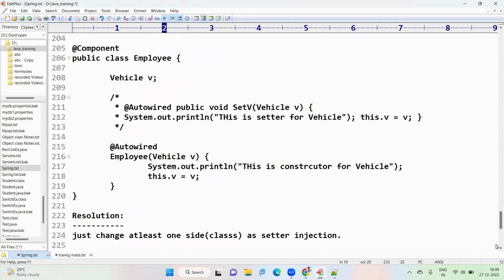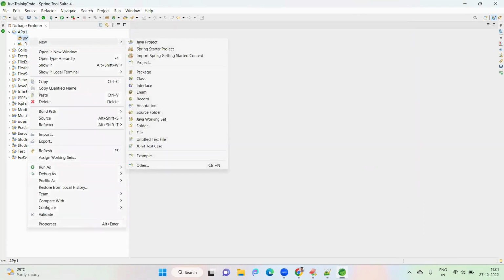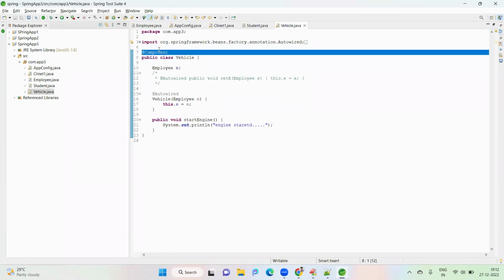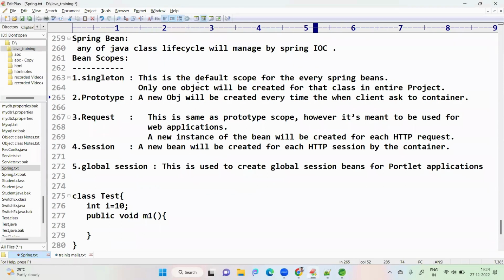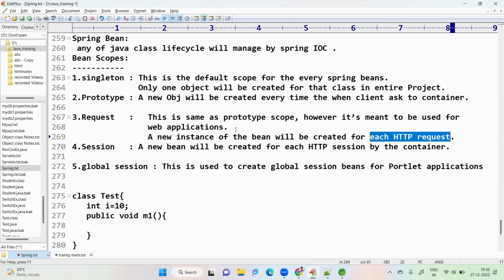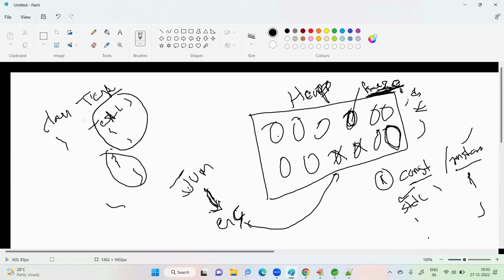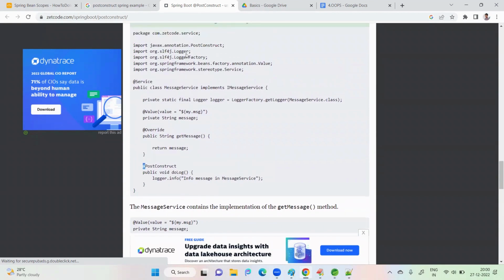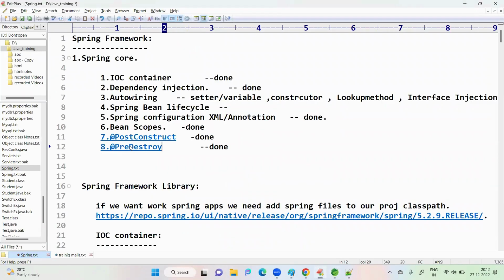50.Spring Core Annotations(Part-3)